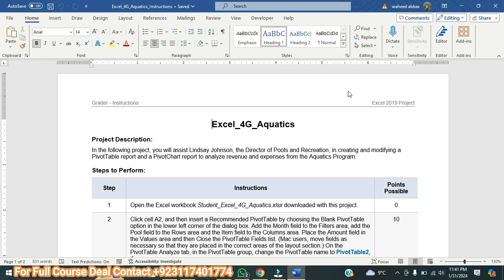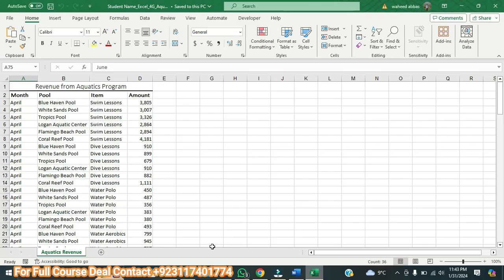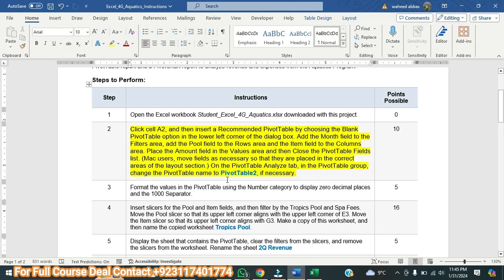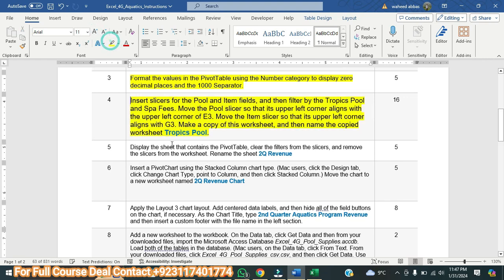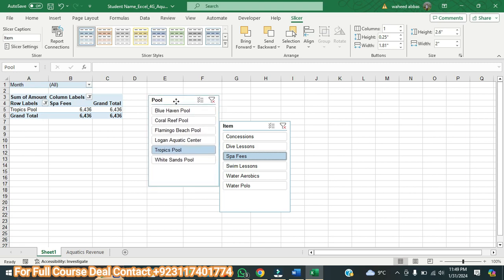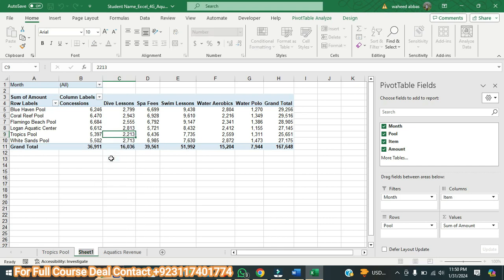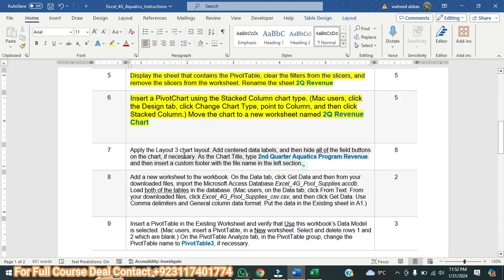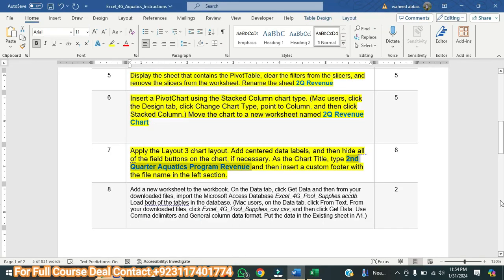Excel 4G Aquatics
WhatsApp 1:  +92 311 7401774

Excel_1G_Regional_Sales

Word 22

GO22_WD_CH02_GRADER_2F_HW - Paralegal Cover Letter 1.2

Yo 19

Access